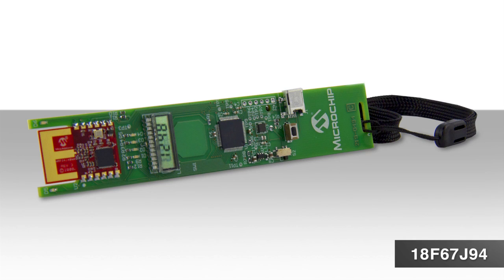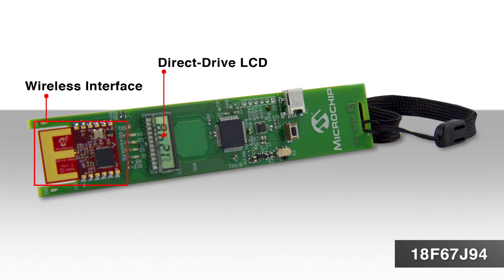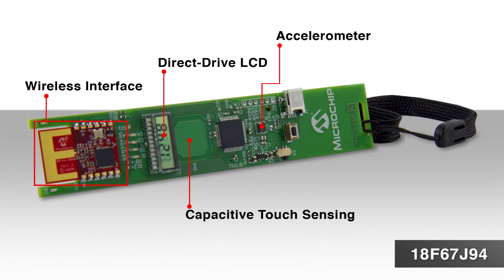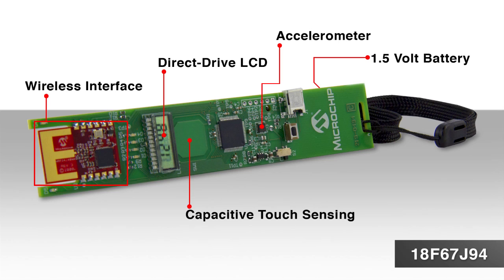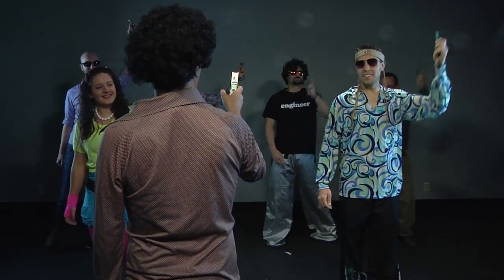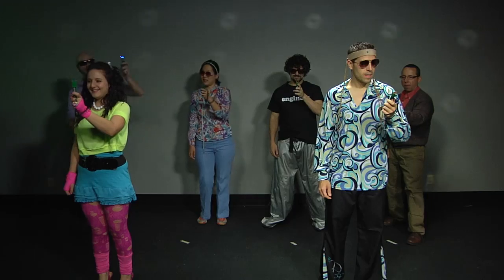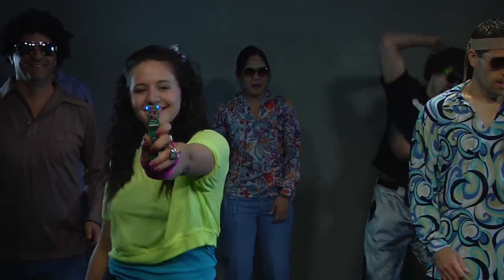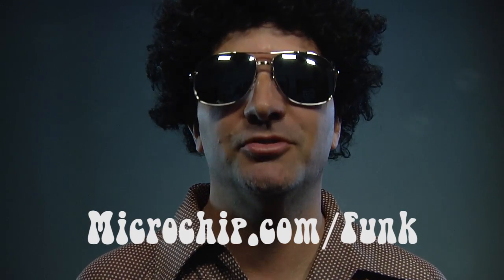Feel the Funk with the PIC18F67J94 Development Board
Features of the 18F67J94 development board including funky dance demonstration.